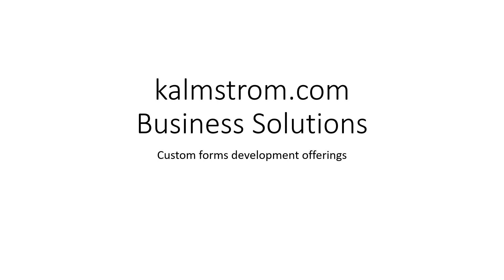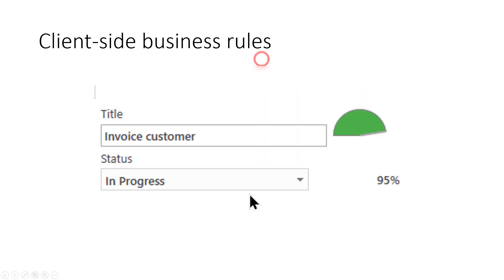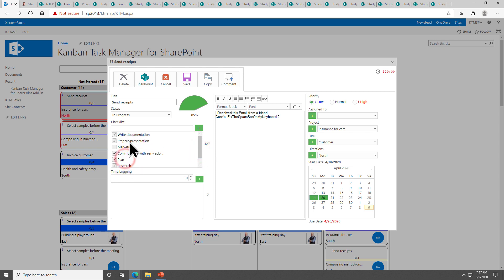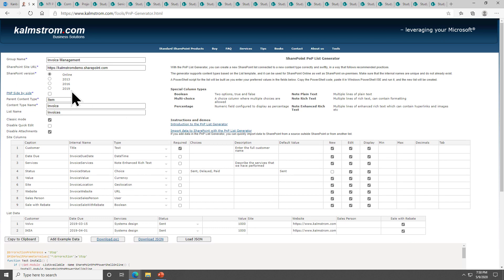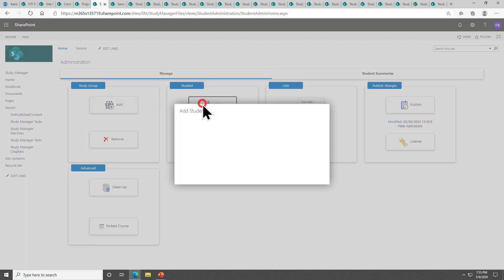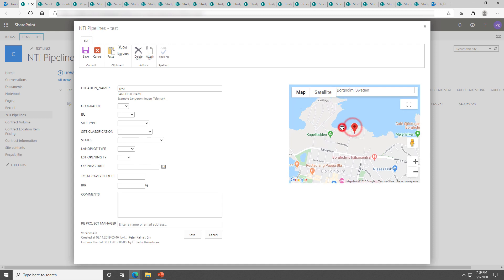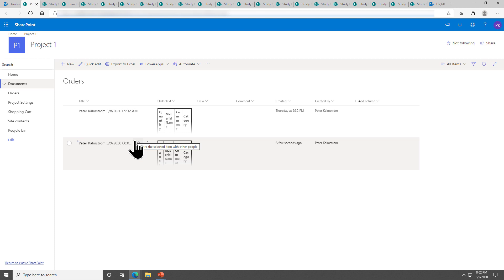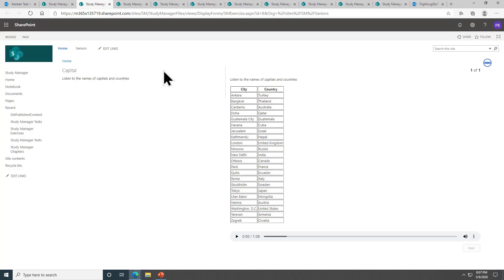Custom SharePoint Forms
Examples on solutions built on SharePoint forms, developed by kalmstrom.com for standard or custom products